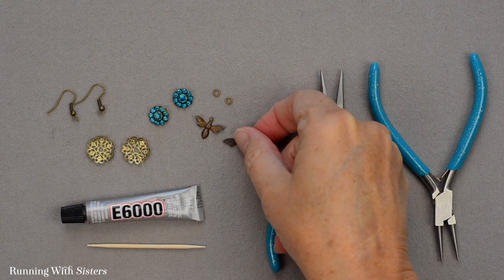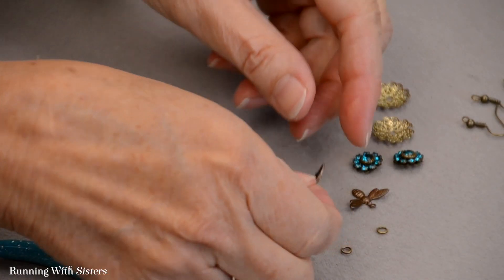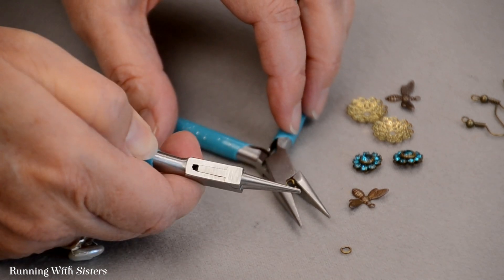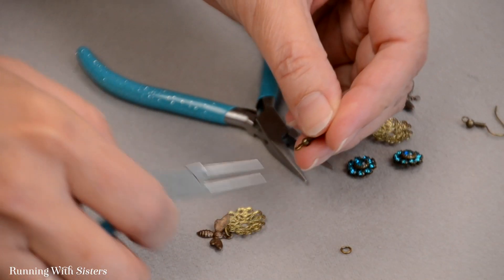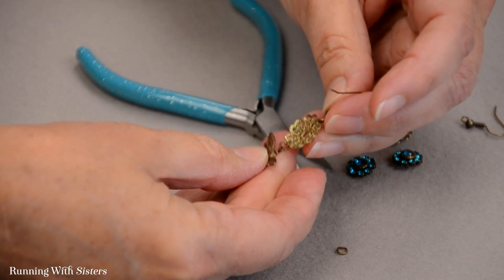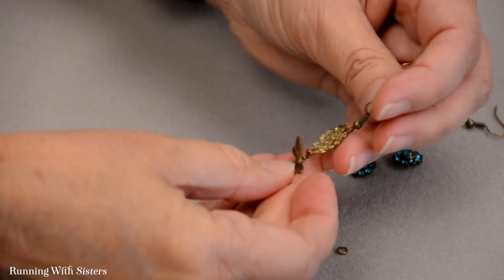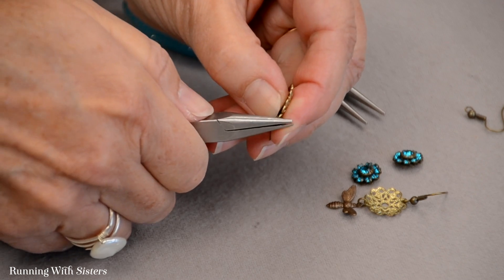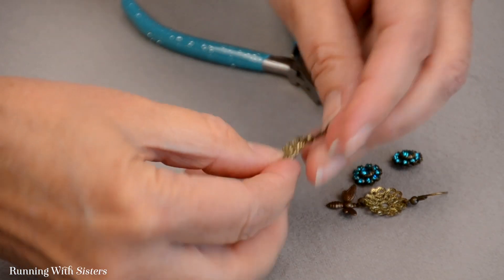How To Make Filigree Flower And Bee Earrings: Easy DIY Earrings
How To Make Filigree Flower And Bee Earrings

Hi! We're Jennifer and Kitty, The O'Neil Sisters. Thanks for coming to our YouTube channel! We also have a blog It is loaded with DIY crafts, jewelry tutorials, and all kinds of gift crafts to make. Click SHOW MORE to see details about this project.

How To Make Easy Filigree Flower And Bee Earrings

Transcript (abridged)
To make these earrings, we've got some filigree charms and things. These are called busy bee charms. These stamped metal charms, and these are made out of antique bronze. We've got some filigrees and these are antique gold. We have two of those. We've got a rhinestone rosette, crystal rosette and you can buy these at jewelry supply stores, your local bead shop, you can buy them online. We've got two jump rings and we chose antique gold color for the jump rings and two earring wires that are also in the antique gold. To put this all together into our earrings, we've got E6000 glue and a toothpick. We've also got chain-nose pliers and round-nose pliers.

To make the earrings the first thing you want to do is attach our bee charm to the filigree and we're going to do that using the jump ring. To open a jump ring, we like to use two pairs of pliers. I've got chain-nose pliers on one side and I've got the round-nose pliers on the other. I've figured out that the opening, where the jump ring is cut, it open is at the top. And I want to slide one side down and bring one side up with the pliers. And that opens the jump ring without losing the jump ring round shape. Now it's open.

I'm going to hold onto it with these pliers. So what I can do now is slide on the bee and then slide on the filigree. I'm facing the filigree, it's a little curved filigree, I'm going to leave the curve shape up because that will hold our pretty rosette nicely. I'm just gonna pick any hole at the bottom there. I've got both items on the jump ring and I can take my pliers and repeat the action but in the opposite direction. Rotate back so that that jump ring is closed. Now you can see we have the jump ring and the busy bee hanging from the filigree like that.

Now we want to attach the earring wire to the top. And we want to open the earring wire the same way we opened the jump ring. I'm gonna slide it sideways to open it up. Then I'm gonna look for the hole on the filigree that's at the opposite side of the jump ring we just attached. I'm sliding that on and then I'm just gonna check it to see if that is in the right spot. They're hanging opposite each other and I can use my pliers, either one, to slide that loop closed. I kind of close it back up. Press it together.

So let me do the other earring, do it the same way we did the first one. There's the opening on the jump ring right there at the top. I like to hold the jump ring sideways and grab it with the other pliers and then push one side down and lift one side up. So it's sliding past itself. Now I can slide on my bee charm and I can slide on my filigree and then close that back the same way.

And here's our other earring wire. I have to figure out which way does it open. This is how we want the earring to sit. This is the front of the earring and so I'm going to slide it in there, in the hole that's opposite the hole that the jump ring went into. Then I'm gonna close it back the way we did before, sliding that loop closed and press it close.

Now we're gonna add these beautiful crystal rosettes. We're going to use our E6000. I'm gonna apply the glue to the back up of the rosette. We like E6000 because it's viscous. I'm gonna set that down in the center and just press it down. Then I'm gonna set that so it can dry. I'm gonna do a little more glue for the second one. That glue should set up within an hour. Just consult the packaging to find out how long you need to leave it be. I'm gonna set that in there and center it. And that's how you make these busy bee crystal rosette earrings."

Let us know what you think aout these easy filigree earrings!
Come Craft With Us,
Jennifer & Kitty